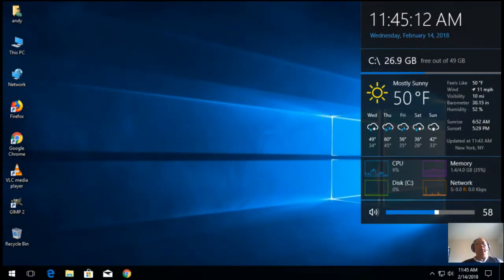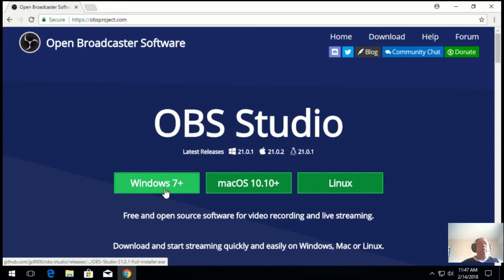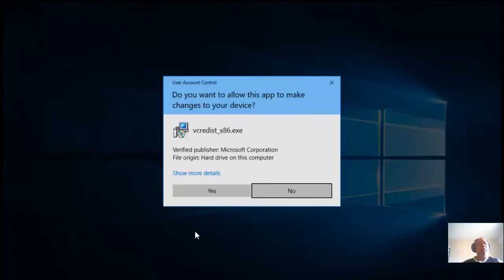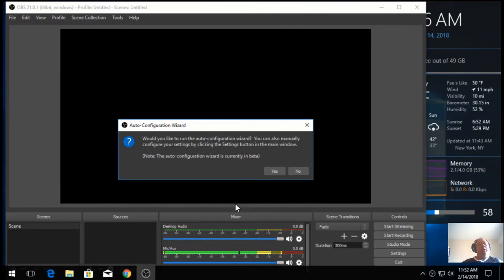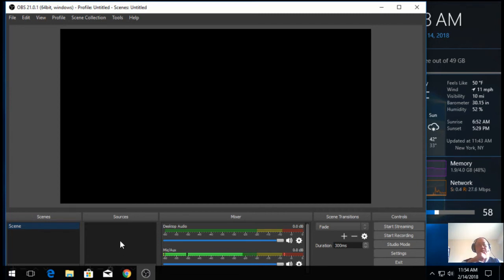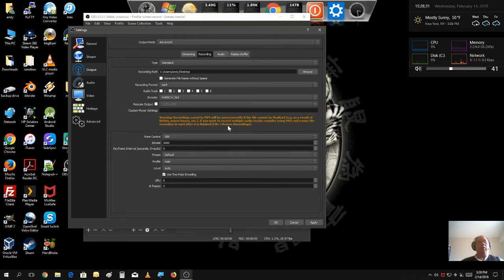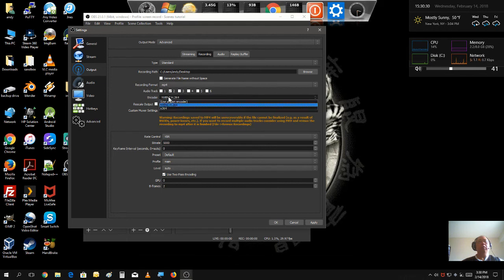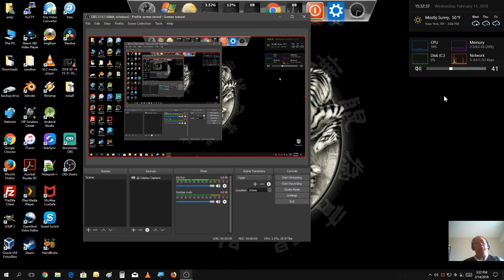how to install OBS and perform a screen record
this week we are starting a new tutorial series.  I going to show you OBS.